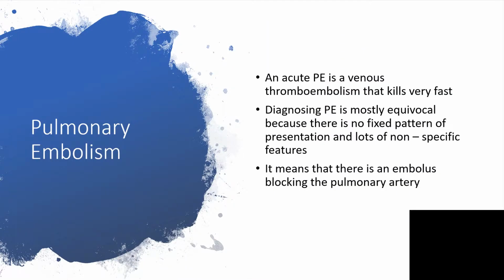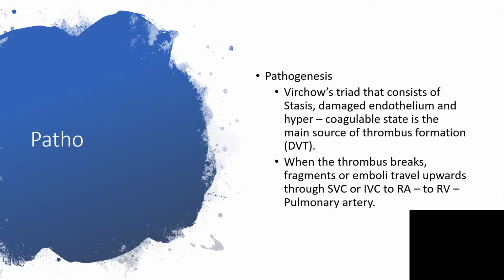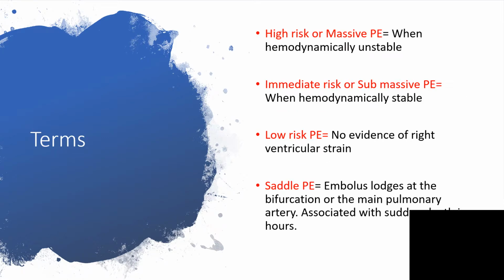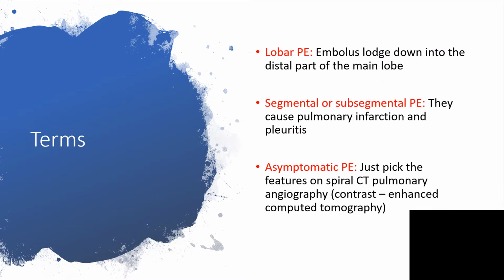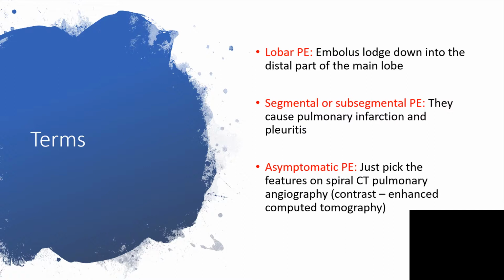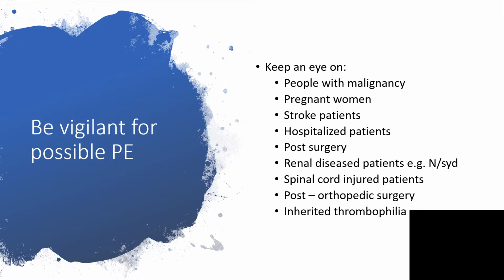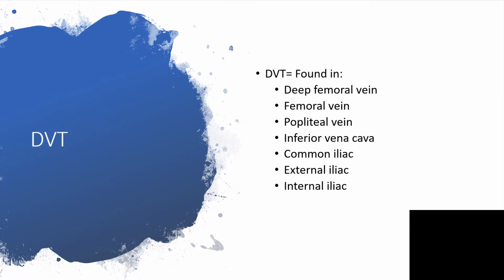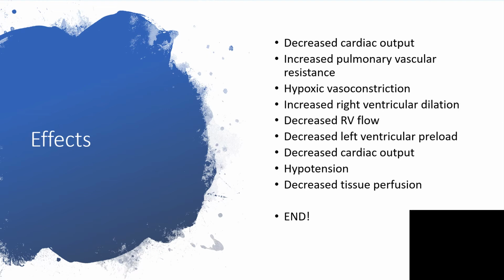PULMONARY EMBOLISM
An acute PE is a venous thromboembolism that kills very fast
Diagnosing PE is mostly equivocal because there is no fixed pattern of presentation and lots of non – specific features
It means that there is an embolus blocking the pulmonary artery
Pathogenesis:
Virchow’s triad that consists of Stasis, damaged endothelium and hyper – coagulable state is the main source of thrombus formation (DVT).
When the thrombus breaks, fragments or emboli travel upwards through SVC or IVC to RA – to RV – Pulmonary artery.

Acute PE= Symptoms immediately after pulmonary vessels obstruction
Subacute= within days or weeks after the event
Chronic= Pulmonary hypertension symptoms over many years, and slowly developed

High risk or Massive PE= When hemodynamically unstable

Immediate risk or Sub massive PE= When hemodynamically stable

Low risk PE= No evidence of right ventricular strain

Saddle PE= Embolus lodges at the bifurcation or the main pulmonary artery. Associated with sudden death in hours.